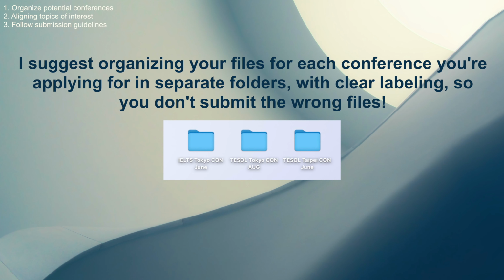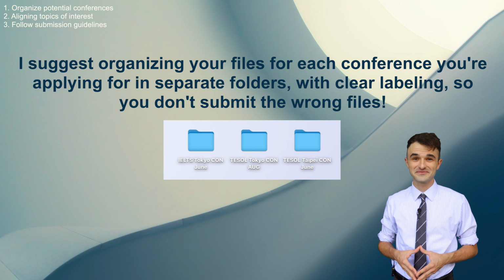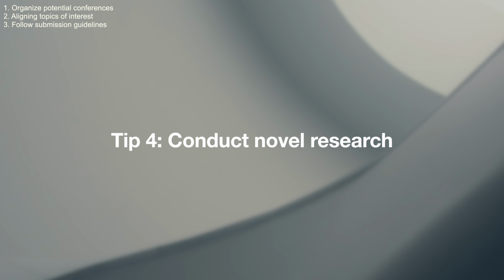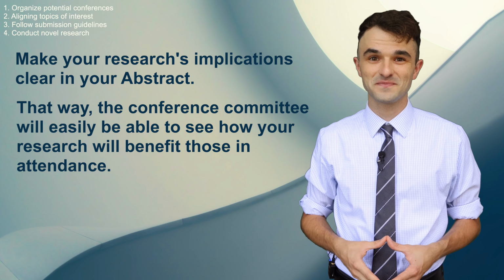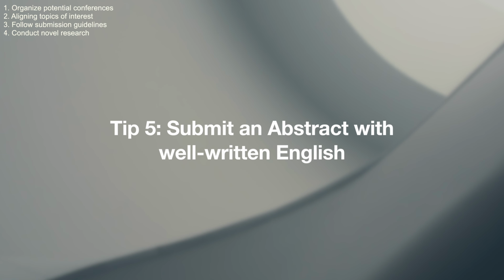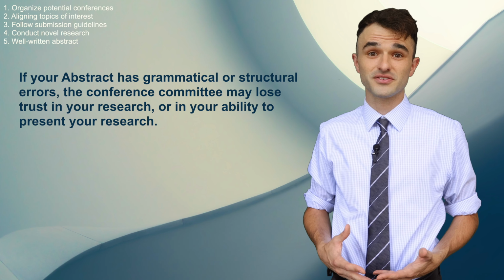7 tips to get accepted into an academic conference | Present your research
Follow these super-clear tips to get accepted into an academic conference!

CHAPTERS

0:00 Super-clear introduction
0:09 Organize potential conferences
0:47 Align topics of interest
1:05 Follow submission guidelines
1:52 Conduct novel research
2:28 Well-written Abstract
3:17 Seek advice
3:52 Apply for funding

My name is Antony P and today I have 7 super-clear tips to get accepted to an academic conference. Let’s jump in!

Tip 1: Organize potential conferences
Staying organized is critical when applying for conferences and you should start your organization process by creating a list of conferences you may want to present at.

I personally organize my conferences into lists on Google Sheets. I will include items such as conference name, location, application deadlines, date, price, application requirements, scope, interest level, and any other important information. A list like this will help you compare various conferences, and keep you from missing those very important deadlines.

Tip 2: Find conferences with aligning topics of interest
Each conference has target research fields. Here is an example of the International Conference on Engineering & Technology’s topics of interest. Find the conferences that are looking for research in your field! Unfortunately, this is easier said than done.

Tip 3: Follow submission guidelines
This is a tedious process. There may be dozens of submission guidelines you need to follow and each of them is important when getting accepted into an academic conference. These could be simple, like submitting materials before the deadline. Or, they could be challenging, like deleting half of your Abstract to fit a tight 150 word requirement. To make this process even more challenging, each conference will have different submission guidelines. I suggest keeping your files for each conference you’re applying to in separate folders with clear labeling so you don’t submit the wrong files!

Tip 4: Conduct novel research
Novel here means unique and interesting. And conferences LOVE unique and interesting research. Nothing draws a bigger crowd than a breakthrough scientific discovery. However, conducting truly novel research isn’t always possible. In this case, make your research’s implications clear in your Abstract. That way, the conference committee will easily be able to see how your research will benefit those in attendance.

Tip 5: Submit an Abstract with well-written English
Your abstract represents you as a professional and as a researcher. Strong conference Abstracts follow a common logical structure, highlight the novelty of the study, and present one or two of the study’s core findings.

If your Abstract has grammatical or structural errors the conference committee may lose trust in your research, or in your ability to present on your research. My company, Uni-edit, can assist with this! We work with universities and departments throughout Asia to edit their academic manuscripts to read clearly and naturally.

Tip 6: Seek advice from professors and advisors
Your professors and advisors are going to be your best resources when trying to get accepted into a conference. I suggest sitting down with them and talking through their conference experiences so you can learn what to expect. Then, I would make a plan with them. Set dates for when you need to have specific drafts and materials ready by, and make sure they are willing to aid in your drafting and revision process. When the conference is over, be sure to thank them appropriately with a nice gift.

Bonus Tip 7: Apply for funding
We all love money, and you might be eligible to have your conference fees covered by your university, department, or partnered companies and institutions. These funding applications often take time, so start this process as early as possible!

What tips do you have to get accepted into an academic conference?

CON102